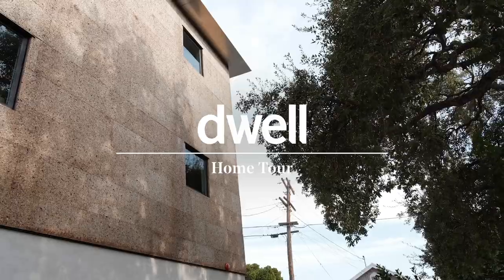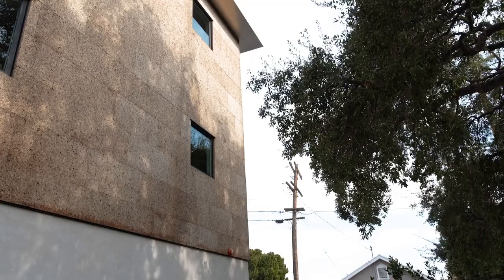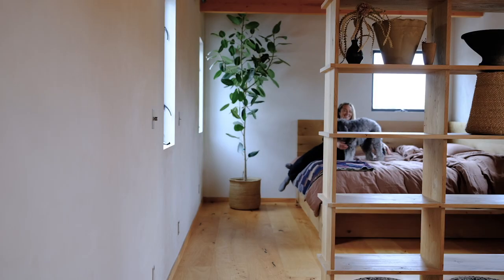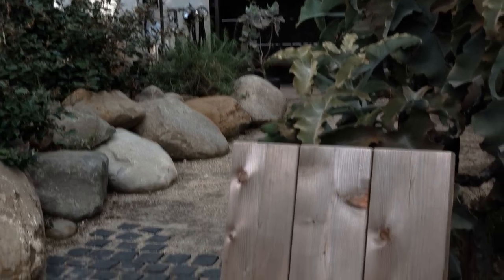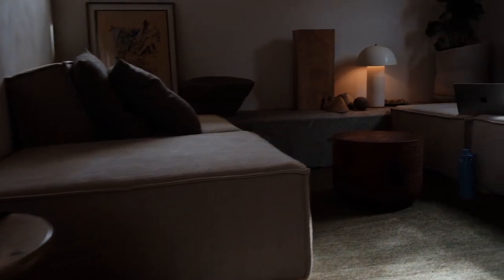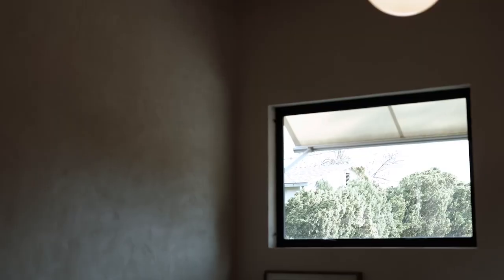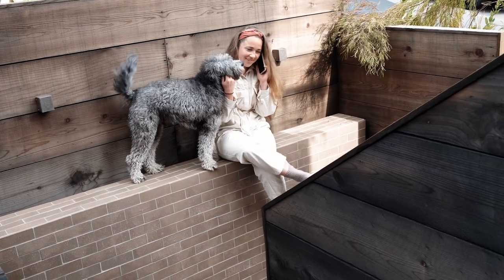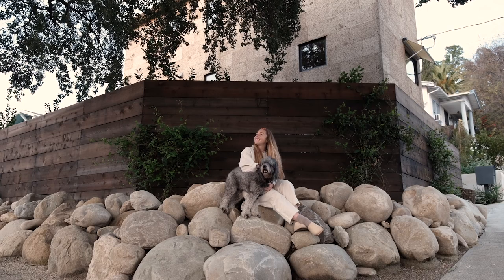A Landscape Designer's Cork-Clad Home in Los Angeles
When a landscape designer found this cork-clad home for Sale in LA, it was kismet. “People who come to visit that have known me for years think I designed it.”